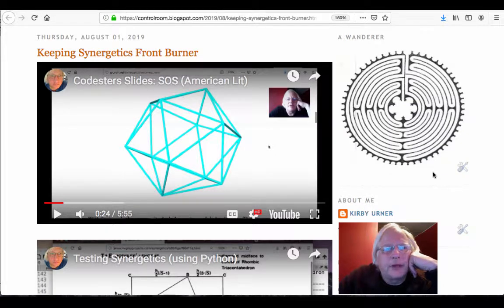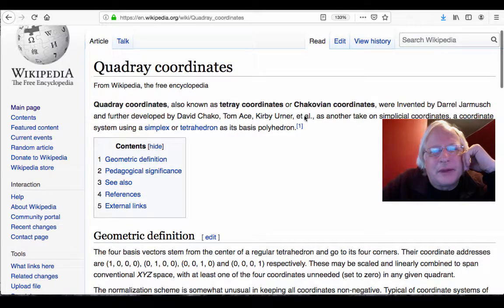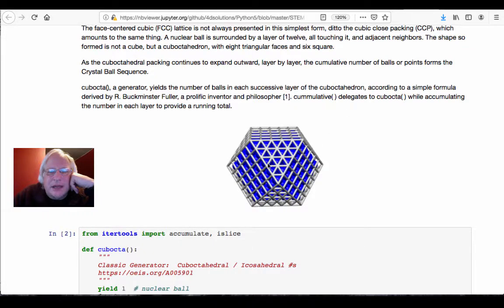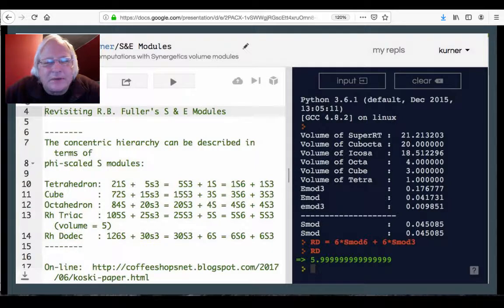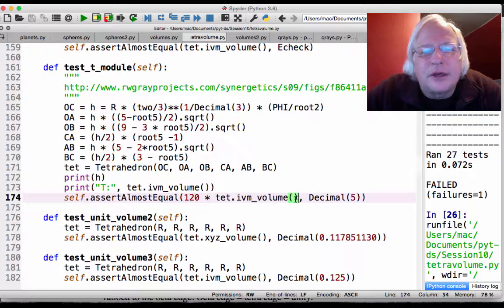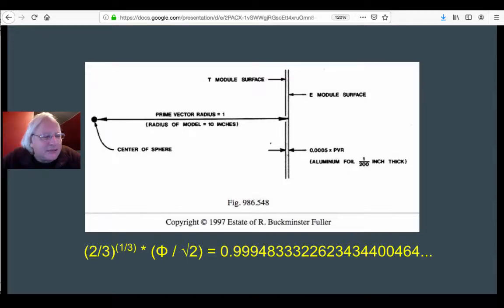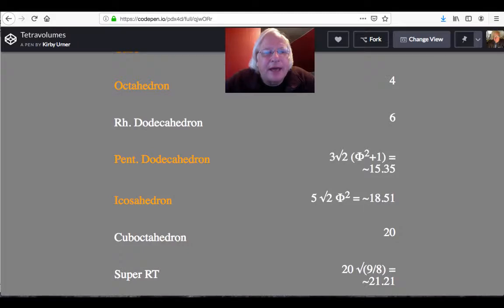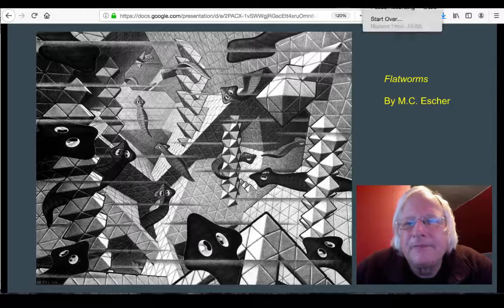Testing Synergetics (continued)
Are we making the right choice in largely abandoning Synergetics, or should we be developing more curriculum around it?  I'm clearly making a case for continuing with curriculum development.